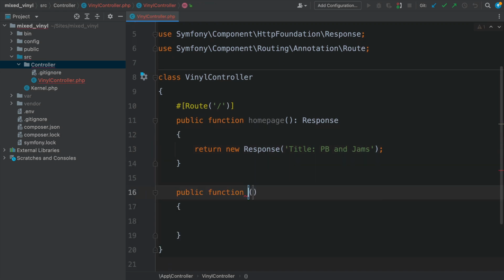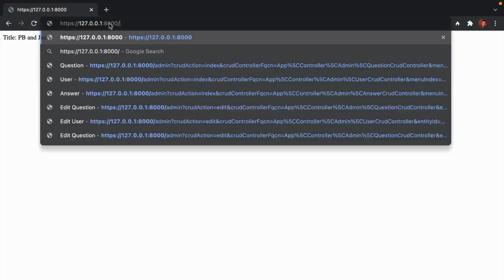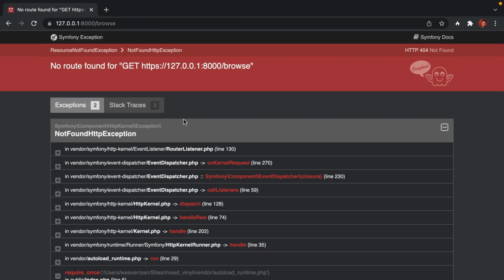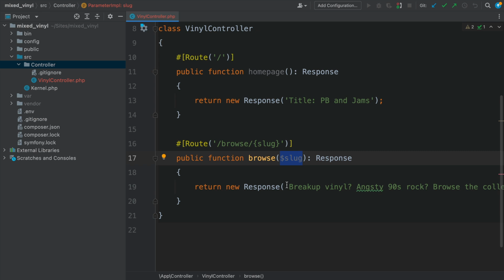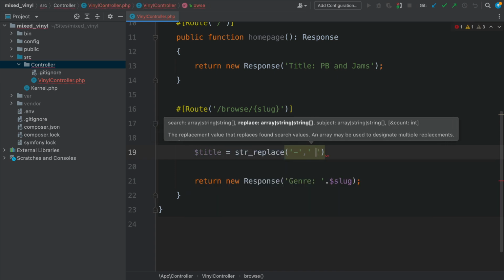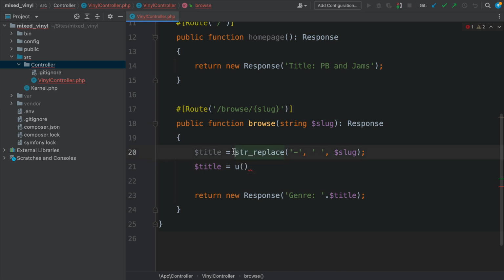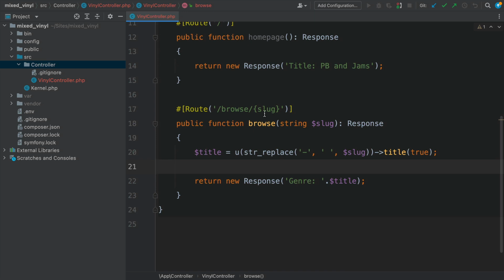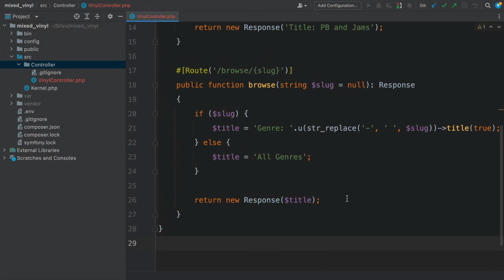04 wildcard route 1080p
04 wildcard route 1080p